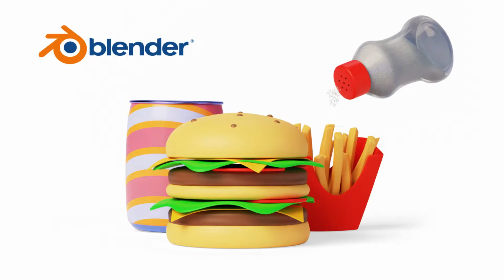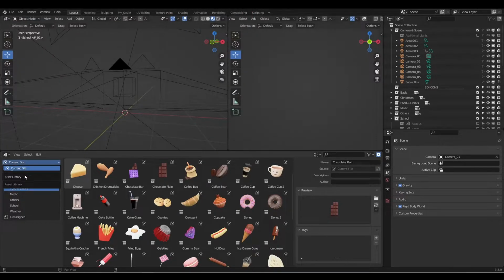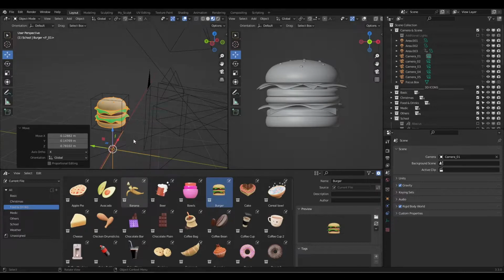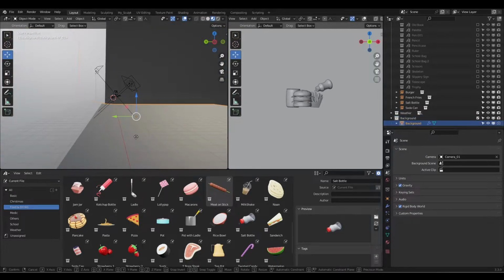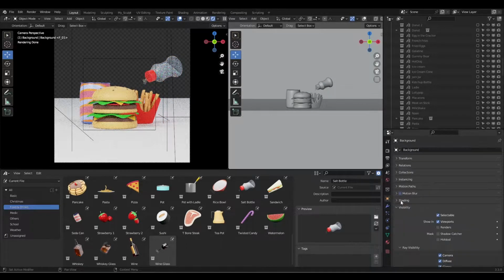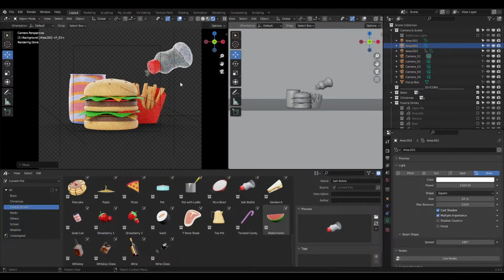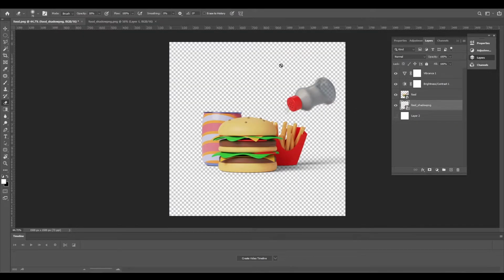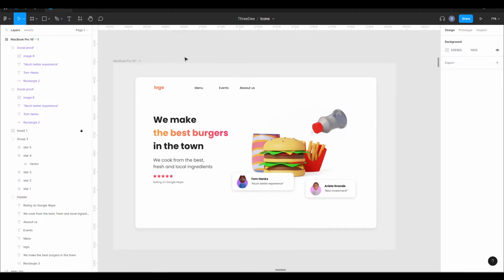How To Use Asset Library in Blender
This video will teach you the fundamentals of using the Asset library in Blender. This is a brand-new and powerful feature.

00:00 Intro
01:00 How to import Asset library
01:45 How to create your own asset
02:10 How to create and import 3D icons to Figma

I'll show you how simple it is to combine 3D icons and create advanced 3D icons for use on landing pages, flyers, and other marketing materials in our ICONZ library.

👩 Get 3D illustrations of adults, kids, elders, pets